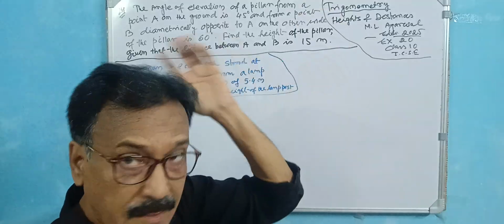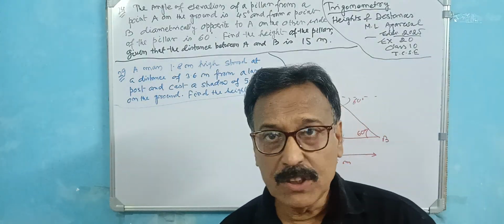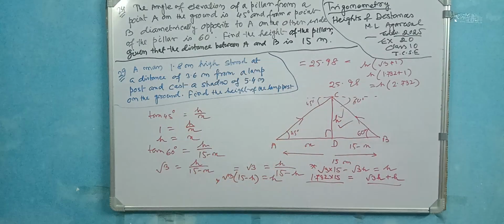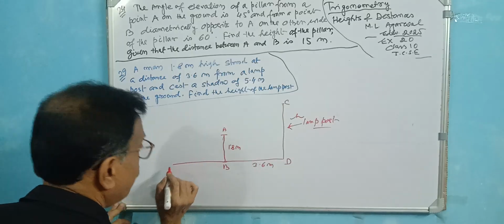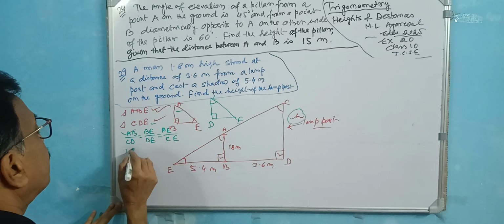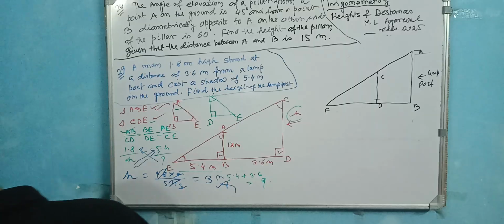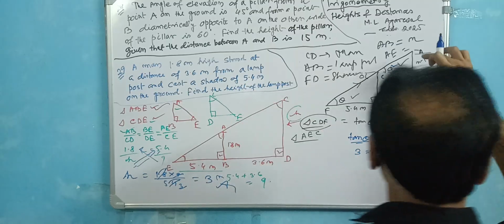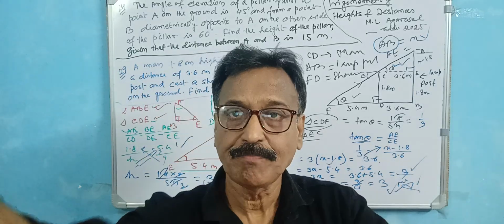Trigonometry, Heights and distances, class 10/I.C.S.E./C.B.S.E./W.B.Board/Education